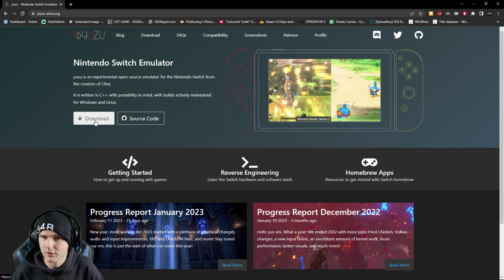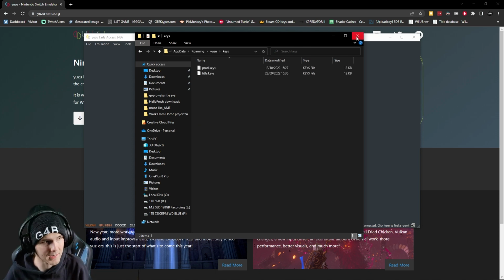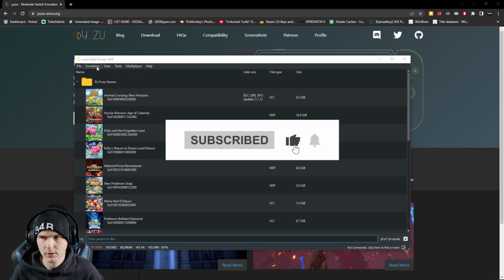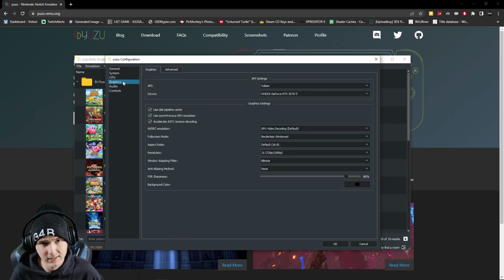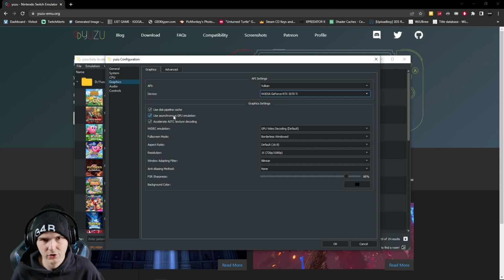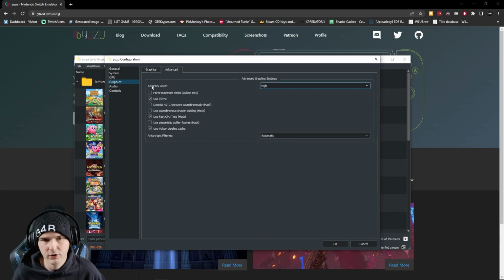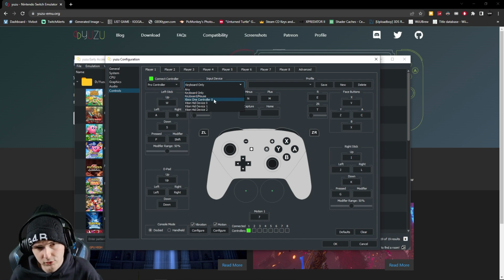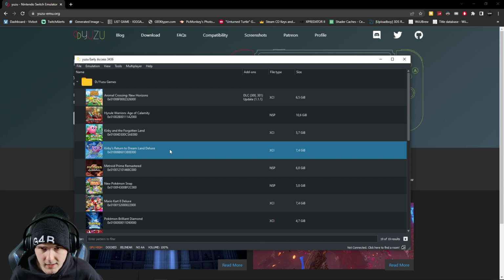How To Play Kirby's Return To Dreamland Deluxe On Yuzu Emulator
Specs:
CPU: Intel i7-8700K @5.1Ghz
GPU: Geforce RTX 3060 Ti
RAM: 32 GB 3000mhz corsair vengaence DDR4
MOBO: MSI Z370-A Pro
M.2 SSD: Samsung 970 evo 500gb
SSD: Samsung qvo 1TB
HDD: 1TB 7200RPM
CASE: aerocool xpredator 2
PSU: Gigabyte G750H 750W

Big thanks to my patrons:
David Bandemer